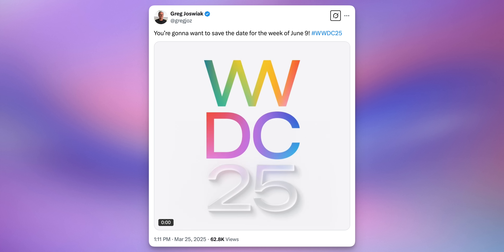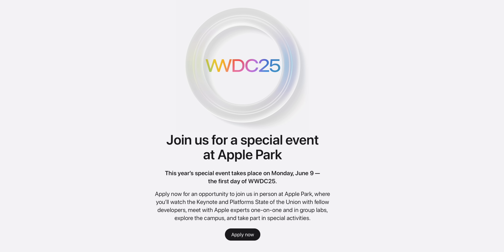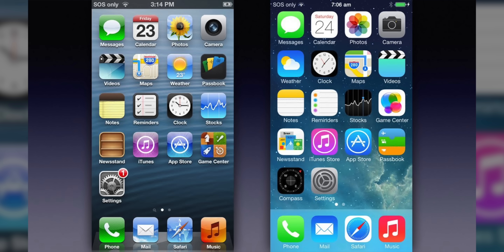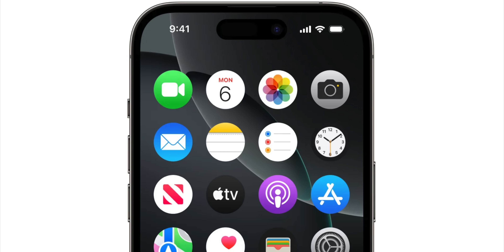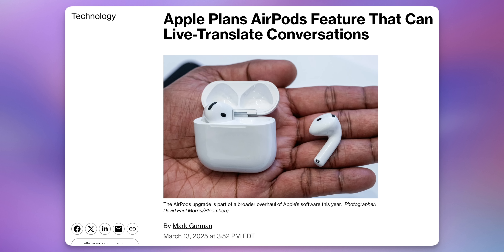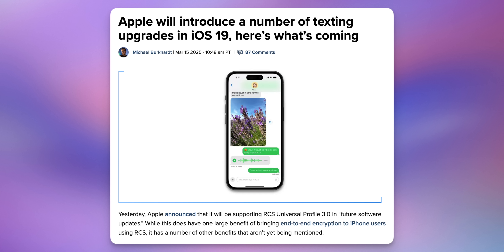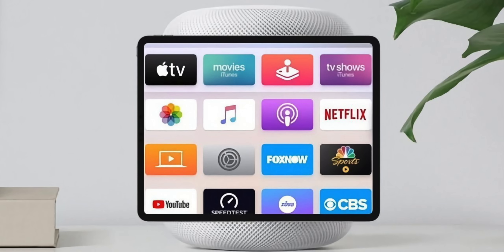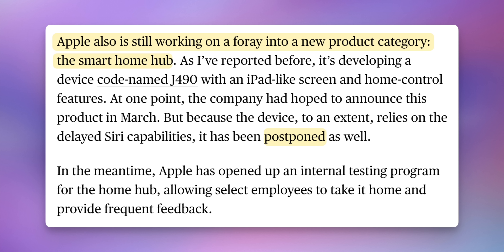iOS 19 - Release Date Confirmed, New Leaks & WWDC 2025!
iOS 19 - Release Date Confirmed, New Leaks & WWDC 2025 Announced

Apple officially announced WWDC 2025 and we now know the exact date that we will see iOS 19 get unveiled to the world!

*Chapters:*
0:00 WWDC 2025 is official!
0:24 WWDC invite easter egg - this is obvious?
1:26 Official dates & what they mean
2:00 iOS 19 Beta 1 Release Date
2:12 Live stream?
2:53 In-person experience
3:17 iOS 19 might be hated..at first
3:52 iOS 19 redesign details
5:13 This year is different
6:21 AirPods feature in iOS 19
6:58 Messages changes
7:15 Apple Intelligence features in iOS 19
8:15 Don't expect this, though
8:39 Nothing "groundbreaking" expected
9:05 New Hardware announcements
11:12 That's what to expect from WWDC 2025